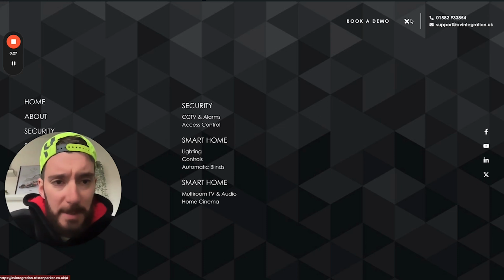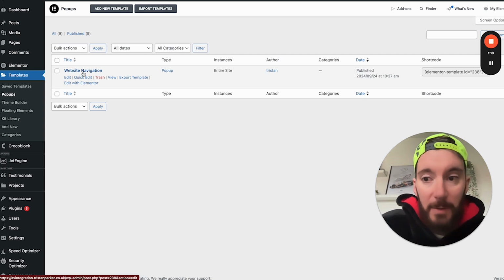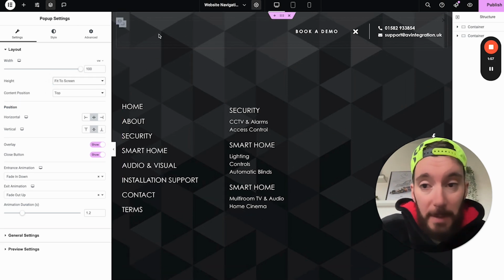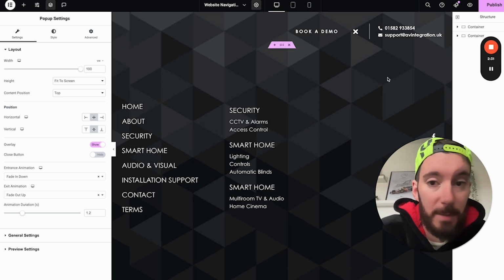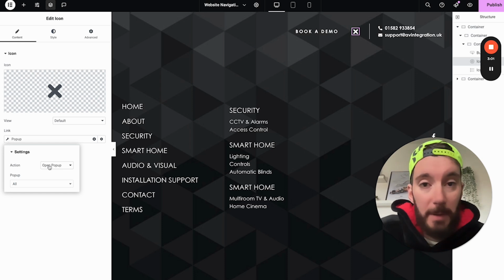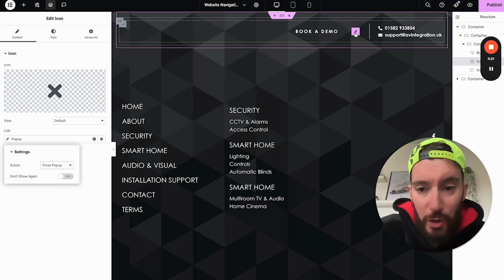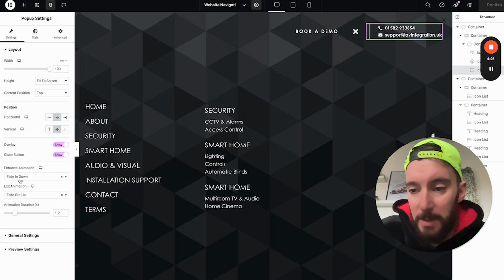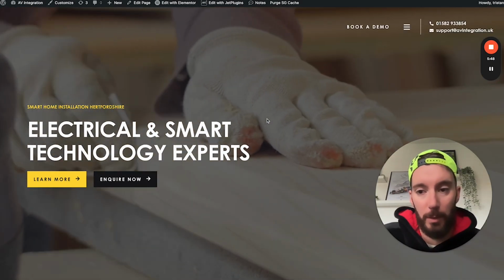Easily add a custom close buttons to Elementor popups!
🚀 Everything You Need to build a respectable web design business as an introvert, who hates sales (step-by-step)

In this short video, I am showing you how you can add a custom close button or icon to an Elementor popup. The default close button provides very limited options when it comes to styling so we are going to remove that from our pop up and you can have endless design and style options for how to close pop ups.

0:00 intro
0:16 Example of Elementor Popup
1:00 Creating a pop-up
1:40 Removing the default close button
2:00 Adding Custom Close Button/icon
3:05 Custon Slide Fade In/Out Pop-Up

🔑 Helpful Links & Resources:

For super fast and reliable website hosting. I recommend Siteground hosting

If you are thinking of signing up to Elementor, feel free to show appreciation to this channel and use our